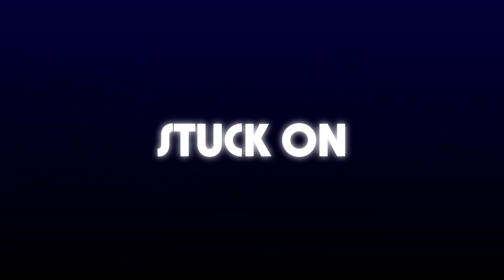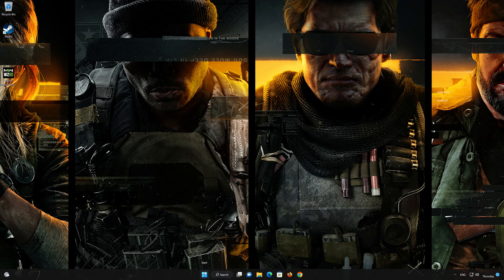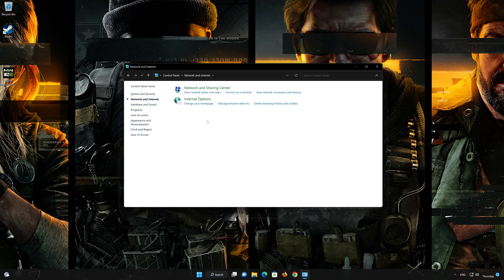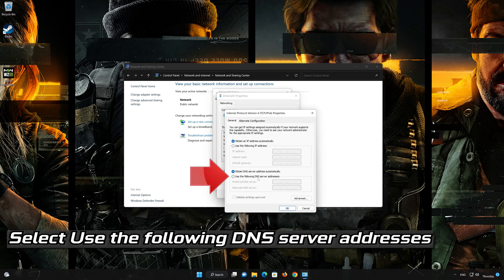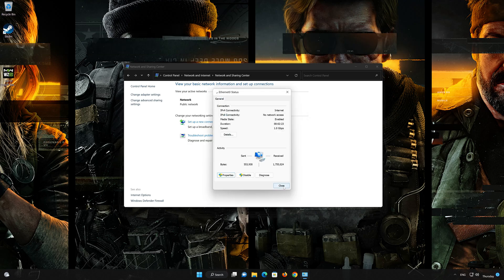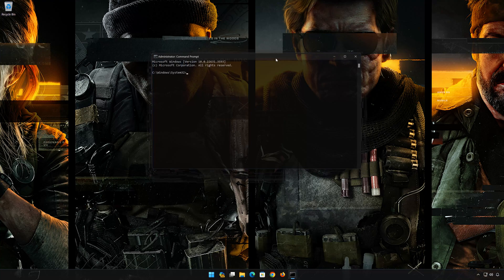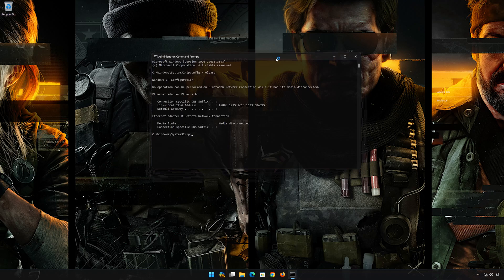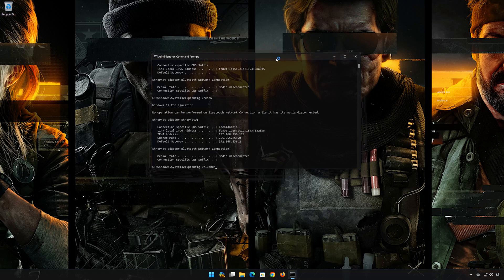How to Fix 'Stuck on Loading Screen' During Match Start in Call of Duty Black Ops 6 On Steam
In this tutorial you will learn How to Fix 'Stuck on Loading Screen' at Match Start in Call of Duty Black Ops 6 on Steam